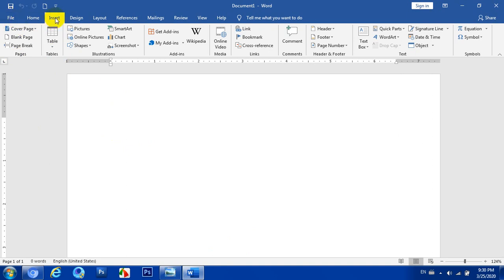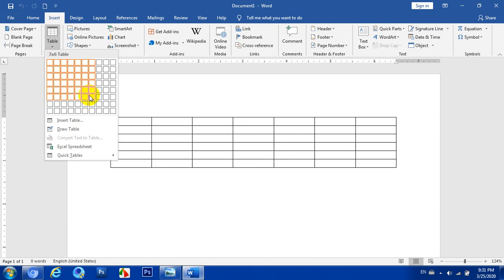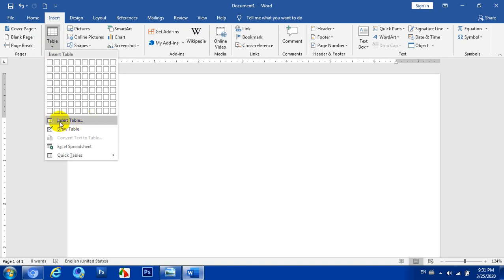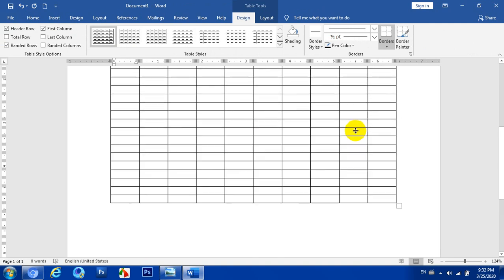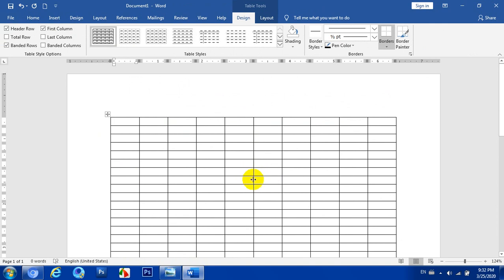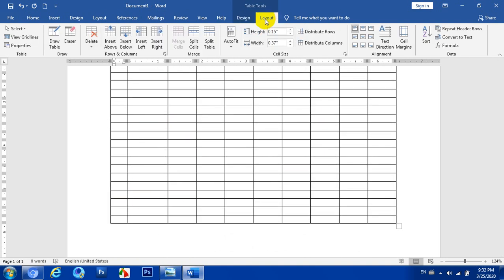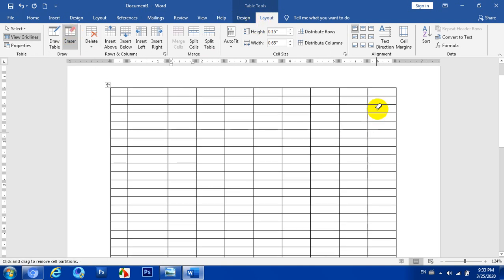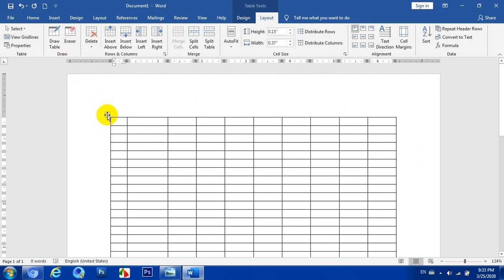Wordမှာ ဇယားကွက် ဆွဲနည်း၊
အဆင်ပြေပါစေ ခင်ဗျ